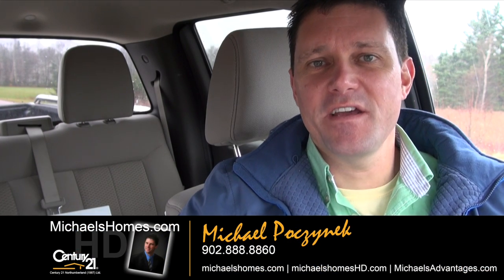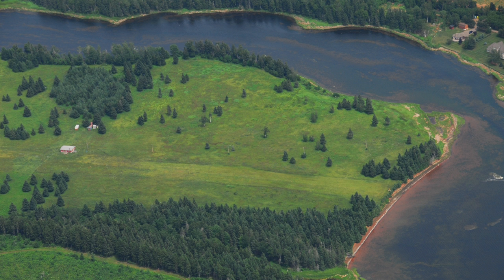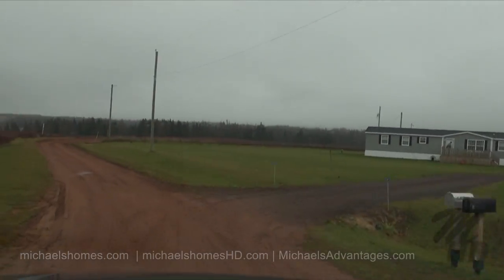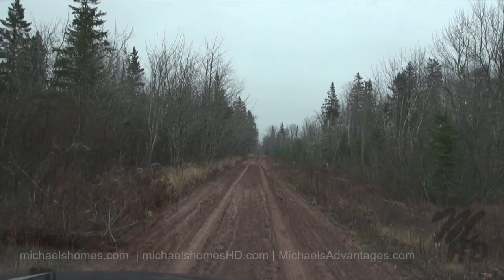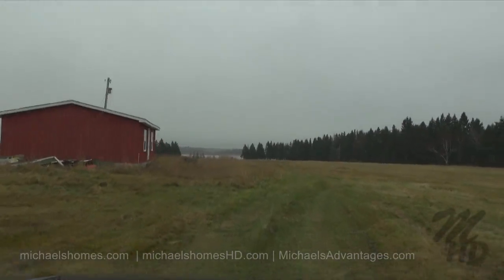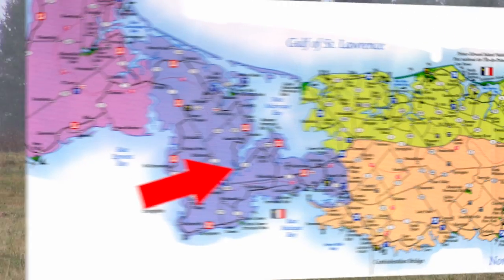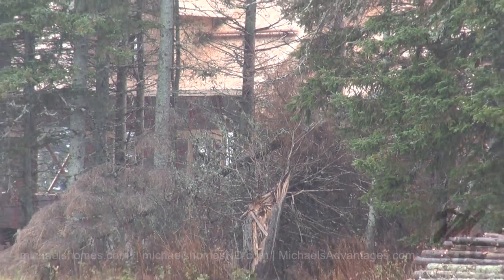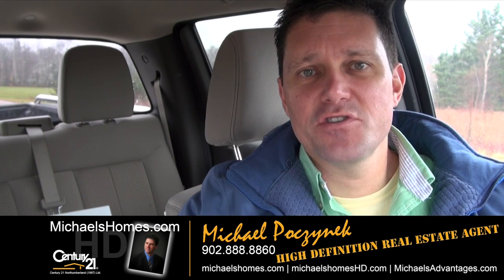Waterview Lot Acreage Wellington Centre Prince Edward Island Real Estate for Sale west of Summerside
Spectacular WATERVIEW lot, just a few feet from a gorgeous low bank sandy beach. Warmest waters north of the Carolina`s. The perfect place for that waterfront cottage or year round home. Huge potential with this amazing panoramic view property. Buy as an investment or build
Located in Grand River, Bayside, MacDougall, Richmond, Harmony, Lot 16, Belmont Lot 16, Muddy Creek, St. Nicholas, and St. Raphael.